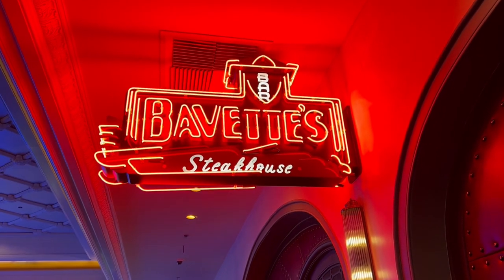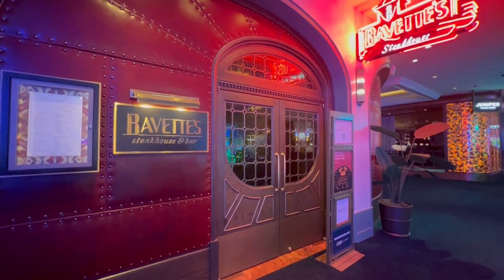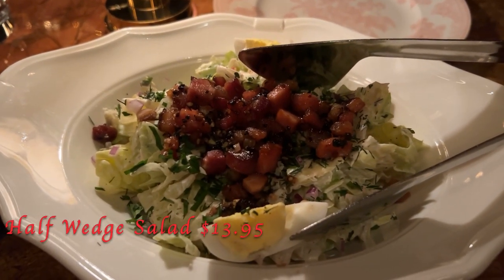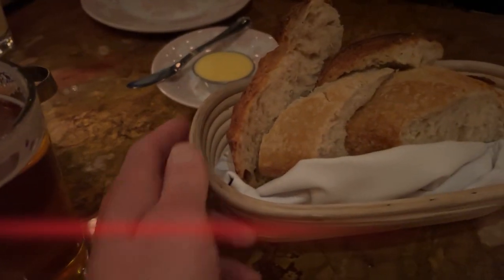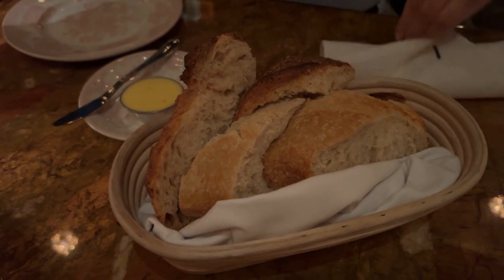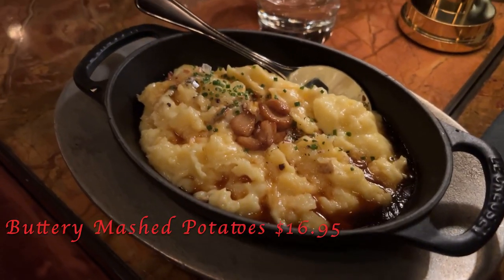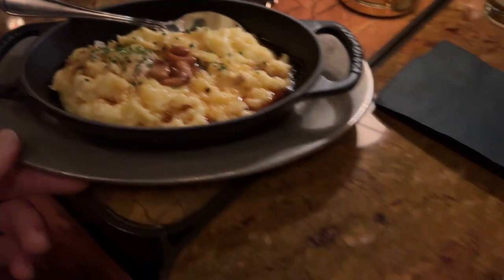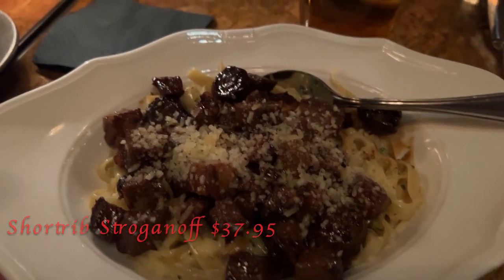One of the best Steakhouse in Vegas! | Bavette's Steakhouse Las Vegas | Park MGM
We decided to go back to Bavette's Steakhouse in Vegas and try different menu items. It did not disappoint. It is located within Park MGM and is rated one of the top steakhouses in Las Vegas. The restaurant brings an elegant yet speakeasy type of feel with the red velvet seating and dimmed lighting. Hope you enjoy our video and please leave any comments or questions down below!